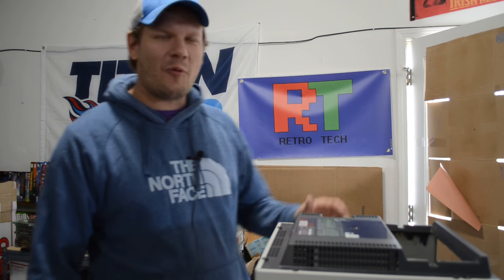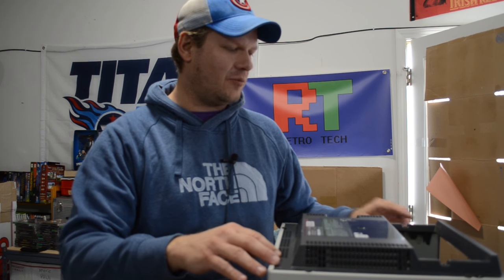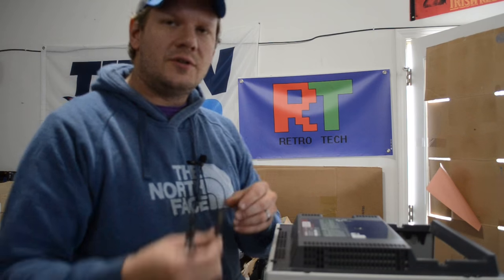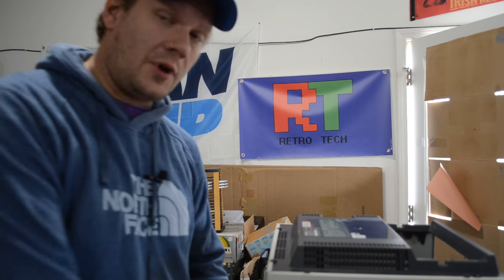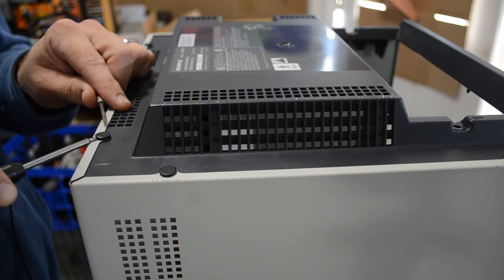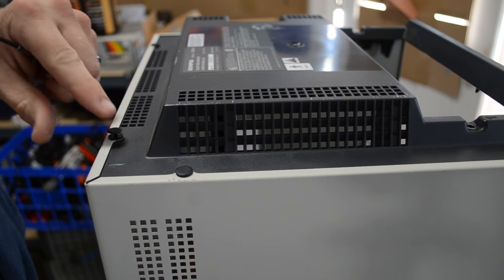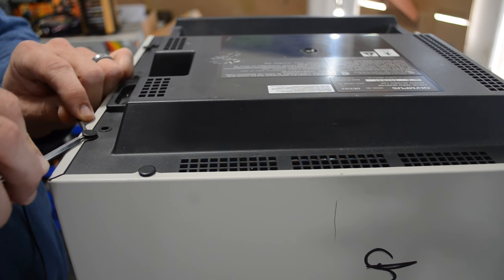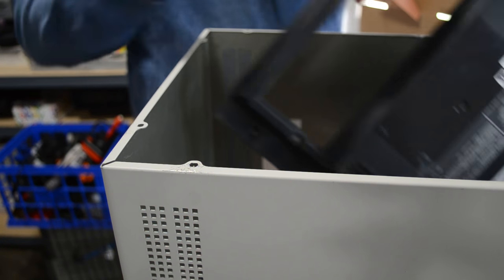Sony Pro Monitor Tip - How to Separate the Shell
This is a tip video on properly dissembling the shell of any Sony Pro CRT Monitor, both Sony PVM & Sony BVM models.  Please let me know what you think.